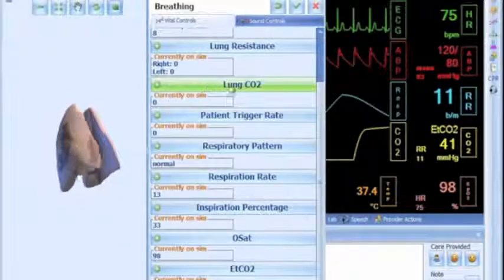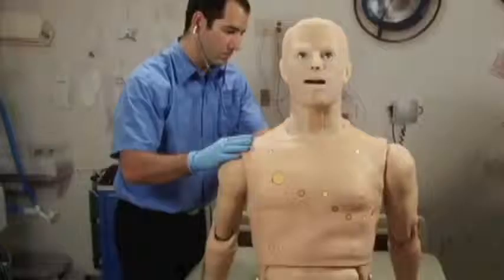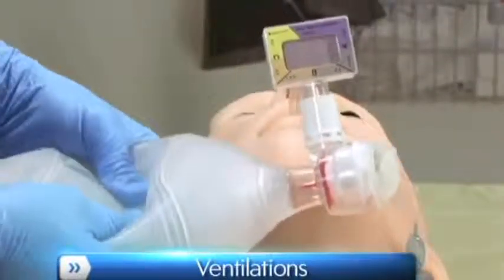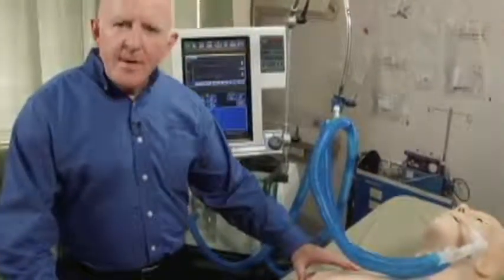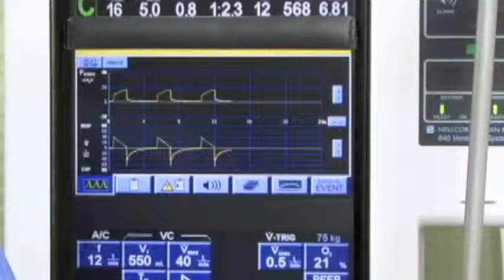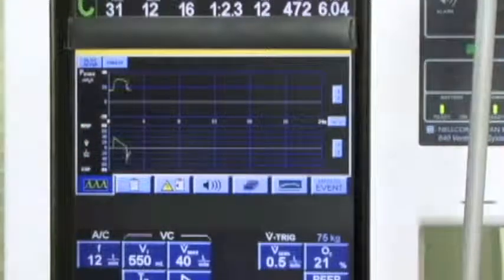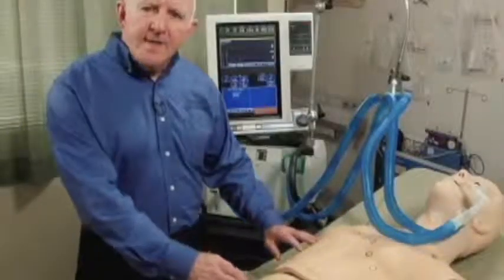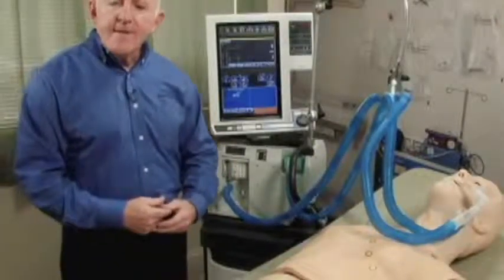Супер ХЭЛ - Дыхание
Общие характеристики
• Беспроводной и сохраняет абсолютную реакцию даже при транспортировке
• Питание от встроенного аккумулятора или розетки
• Аккумулятор манекена работает до 5 часов
• Манекен получает команды от беспроводных планшетных ПК и работает на расстояния до 300 м
• Манекен может использоваться на открытом воздухе или в закрытом помещении
• Тренажер может работать автоматически с помощью "физиологической" модели или инструктора
• Дополнительные программируемые кровоточащие руки и ноги
• Руководство по эксплуатации, как с базовыми, так и расширенными интерактивными сценариями
• Используйте предварительно запрограммированные сценарии, изменяйте их или создавайте свои собственные.
• Простота моделирования